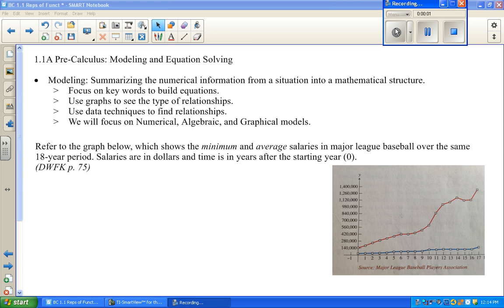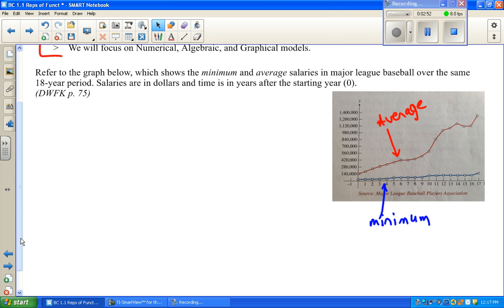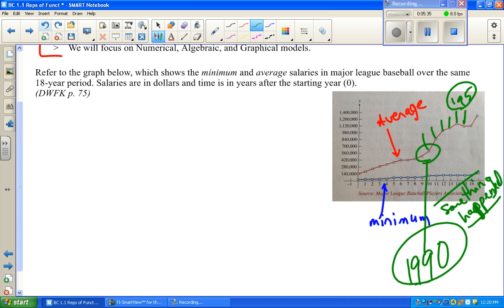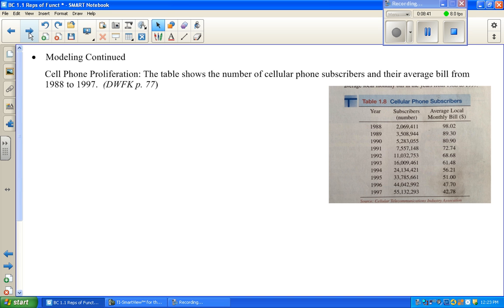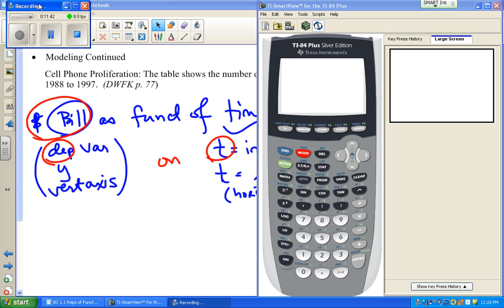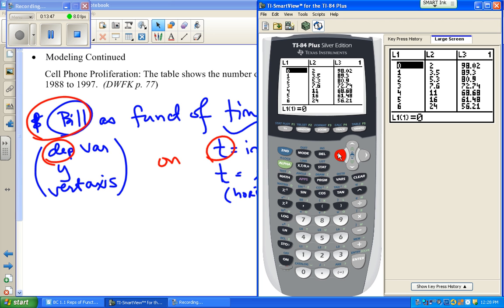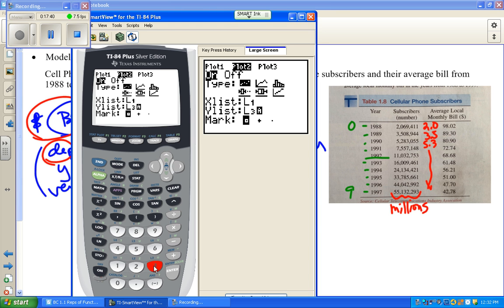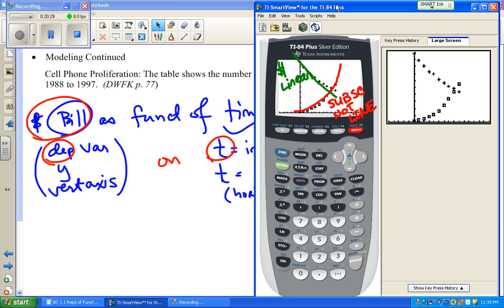SanfordFlipMath PreCalculus 1.1A Modeling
(Many of the examples are from Precalculus: Functions and Graphs 4th Edition, Demana, Waits, Foley, Kennedy)